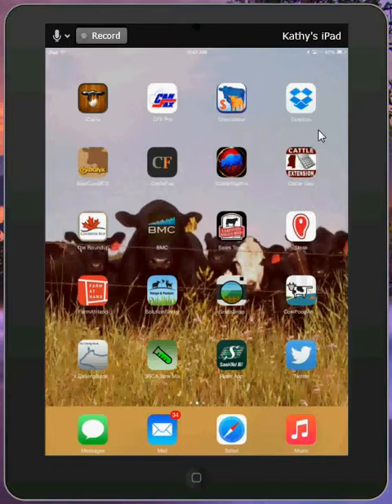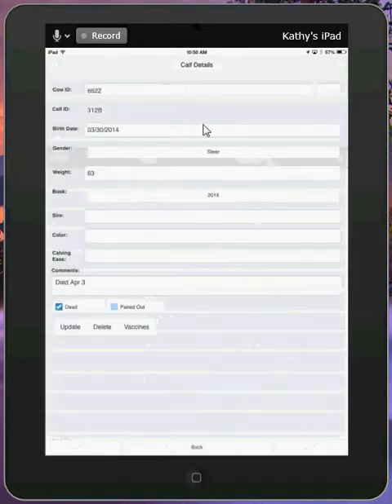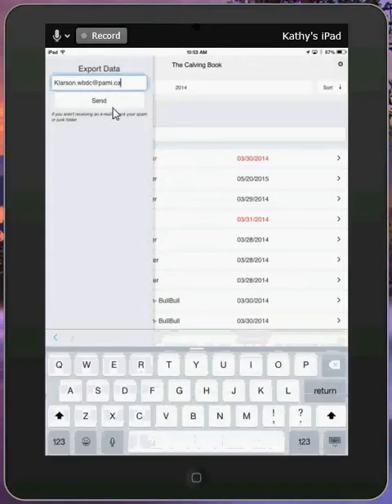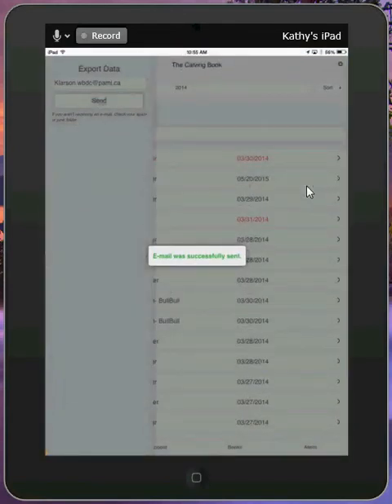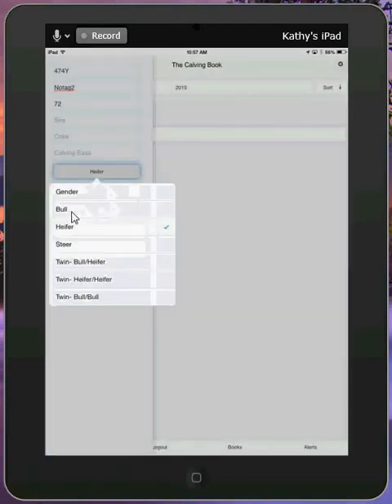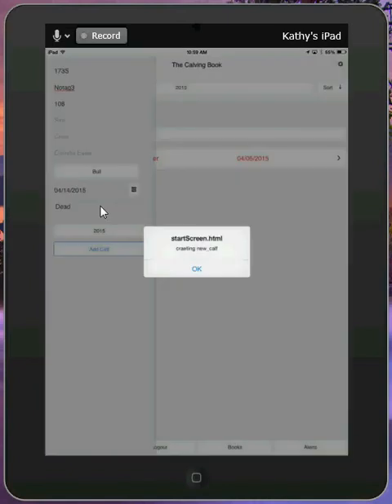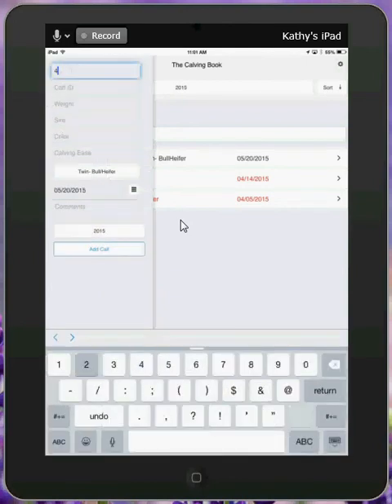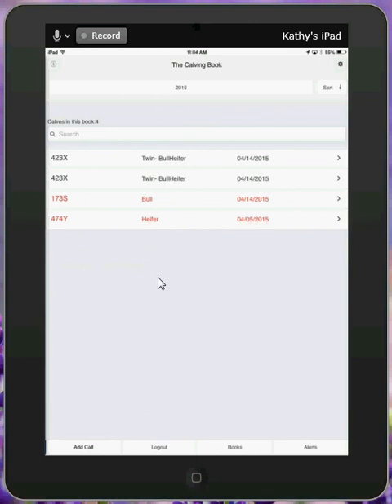WBDC Tutorial on the The Calving Book App